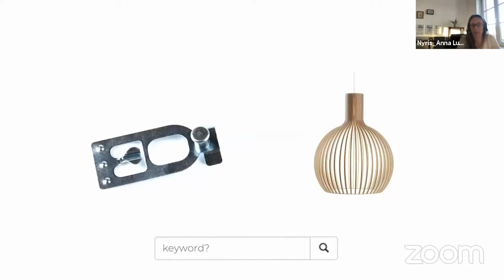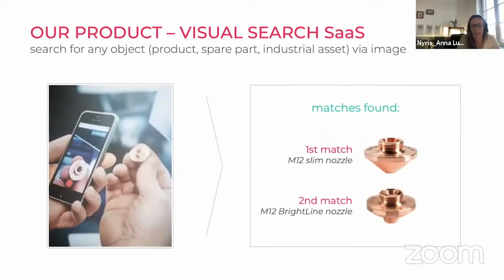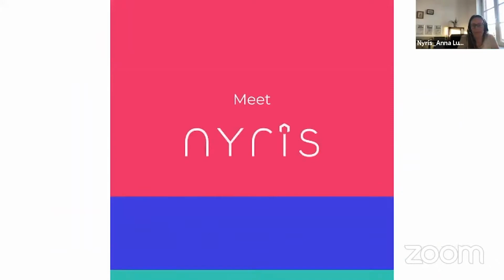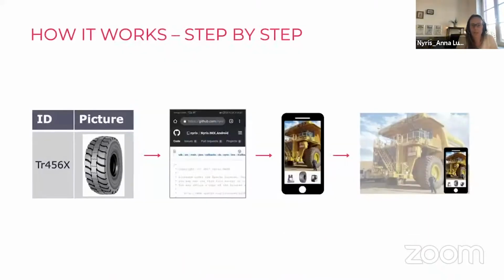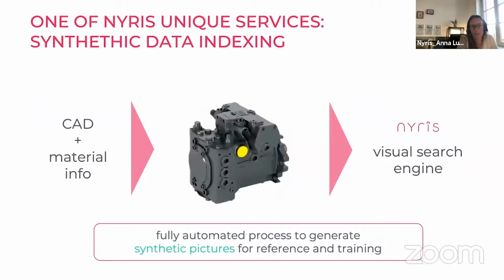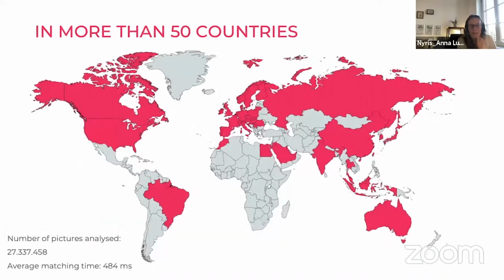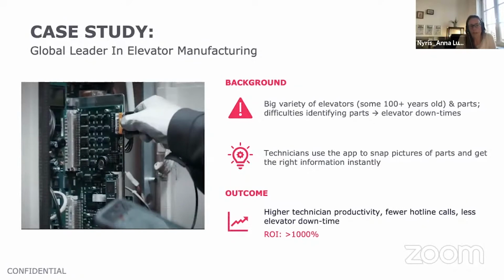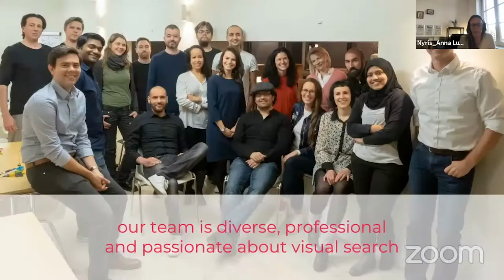Portfolio Pitch Day: nyris